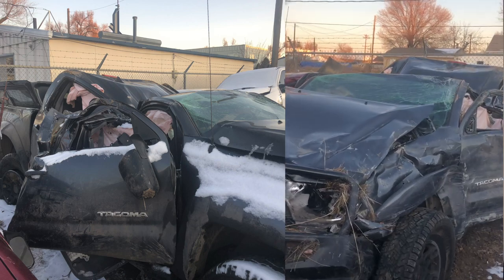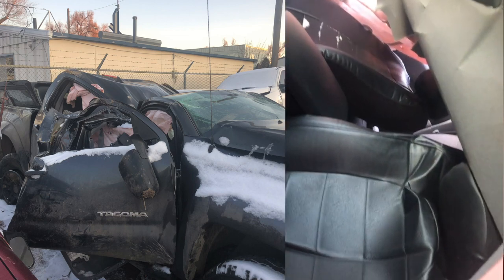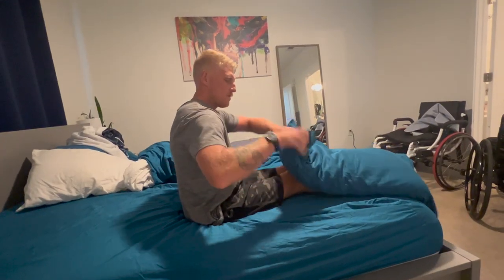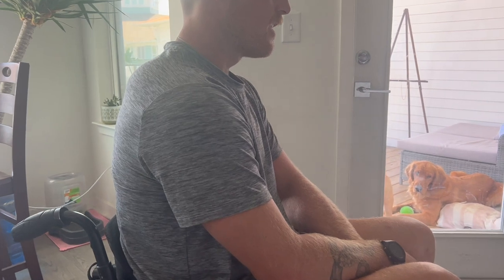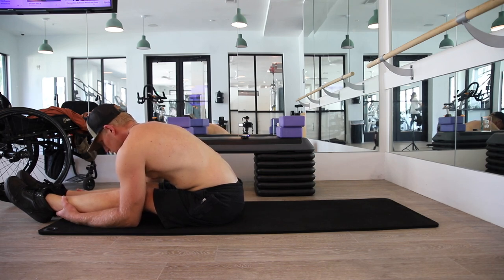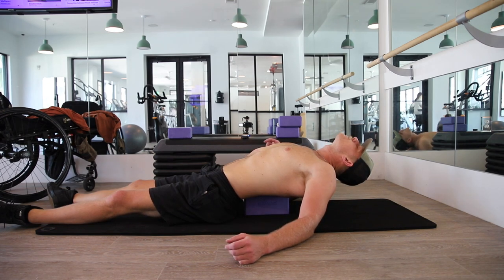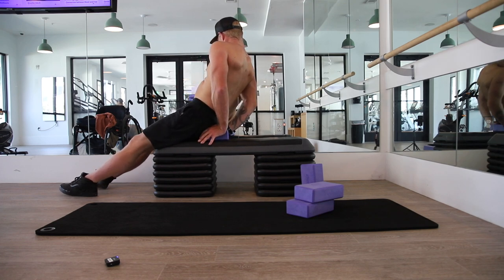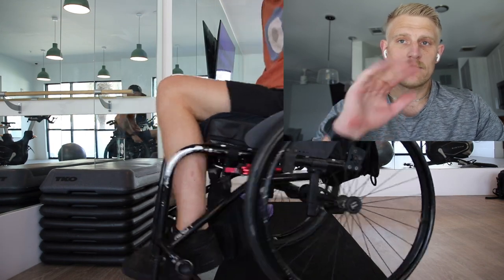Relieve Back Pain as a Paraplegic Wheelchair User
A detailed description of how I've been consistently able to decrease my day to day back pain over time. I talk about the unspoken, "hidden", cause of many wheelchair user's back pain. I go over ways I've been able to find relief as well as my protocol to reverse the forward bending posture.

Links to Useful Items

Yoga Block
Extra Thick Yoga Mat
Exercise Step